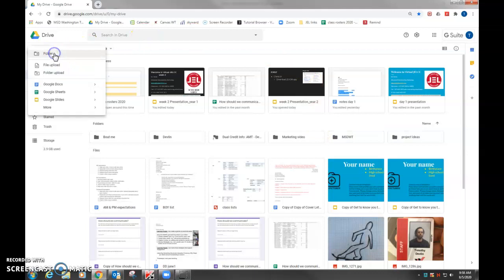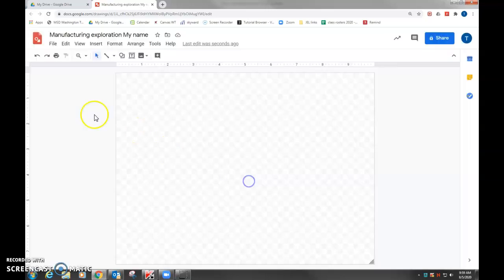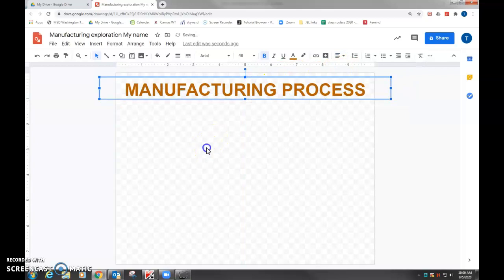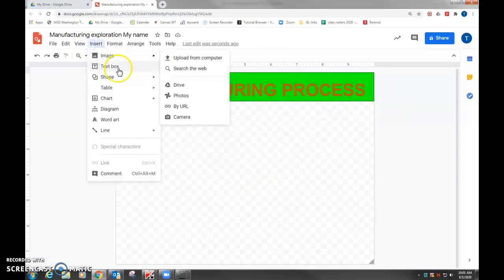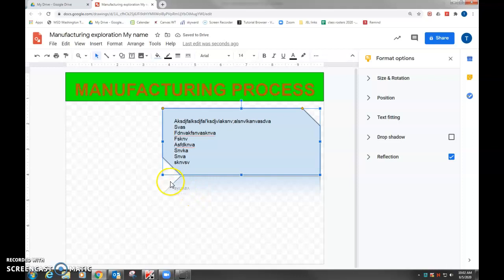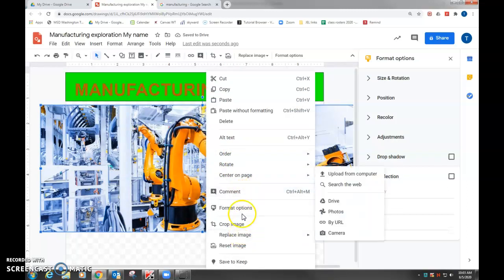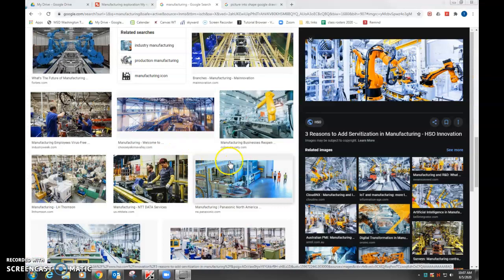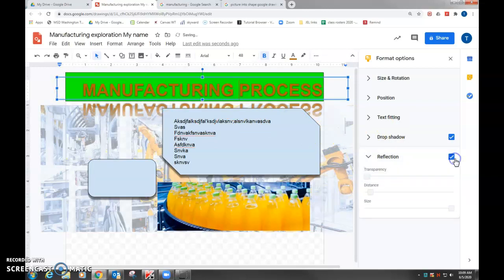Google Drawings Lesson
This video shows Google Drawings.